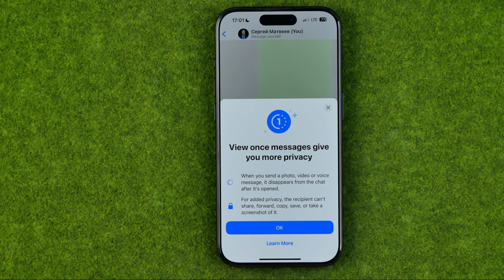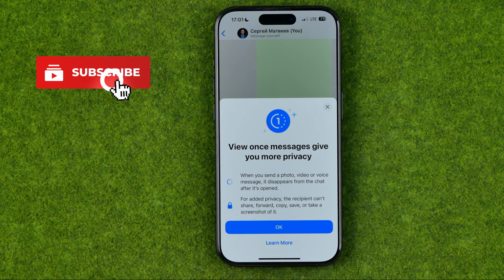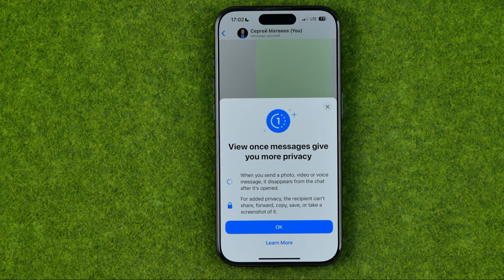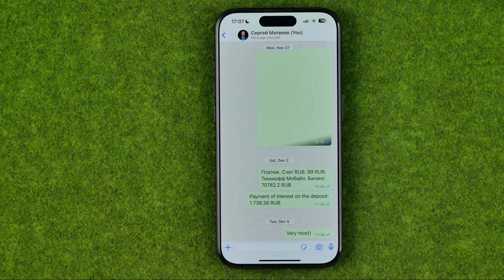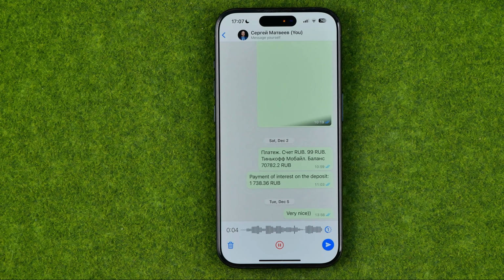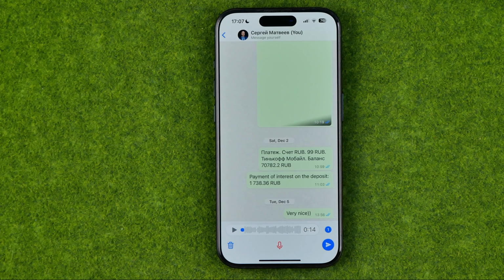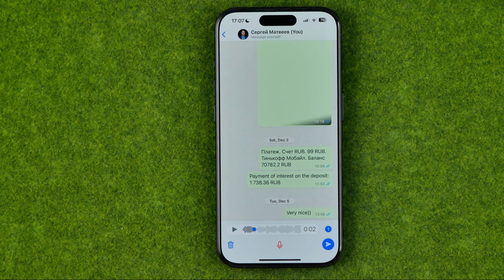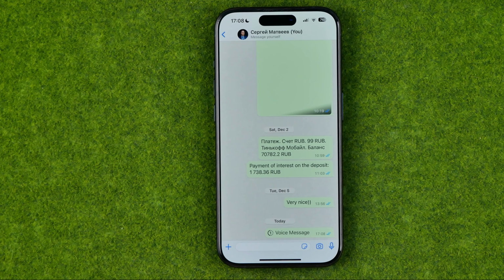How to Send View Once Voice Messages in Whatsapp - [IPhone 15 Pro]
If you are looking for a video about how to send view once voice messages in whatsapp, here it is! In this video I will show you how to send whatsapp voice messages in view once. Be sure to watch the video to the very end. You will learn how to send whatsapp audio message in view once. That's easy and simple to do from your phone.